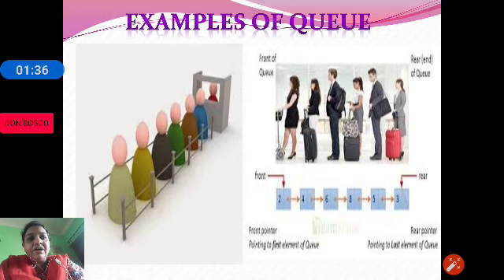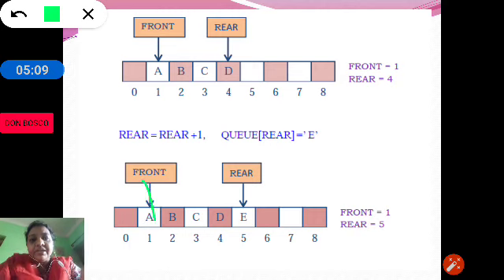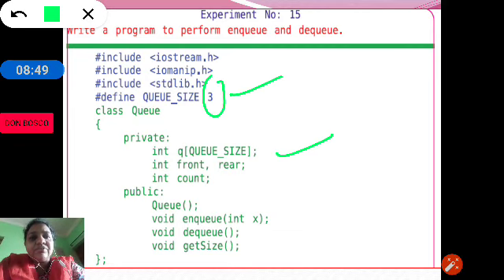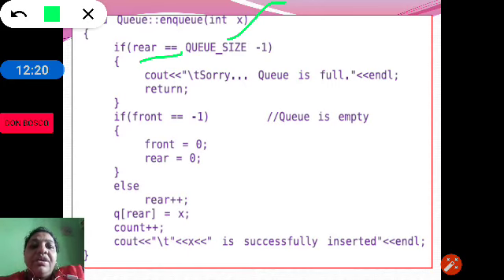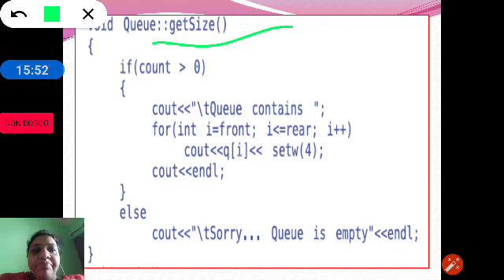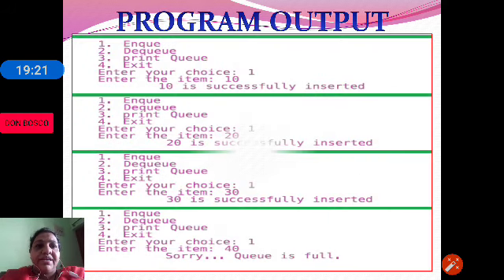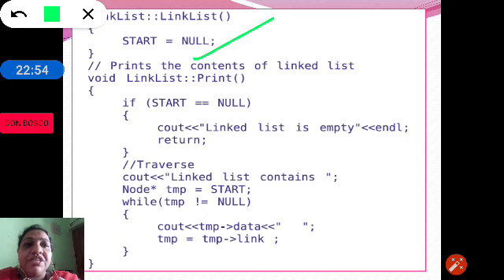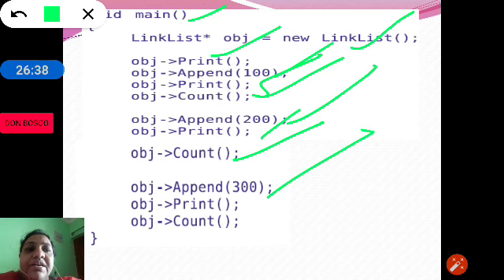Practical programs 4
Aug vid 4- 2 PUC (NZT)